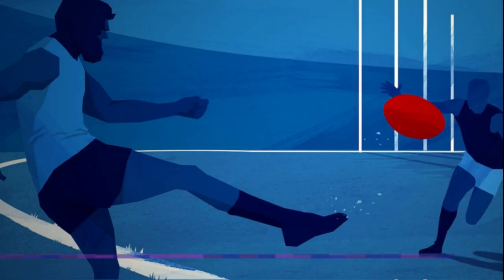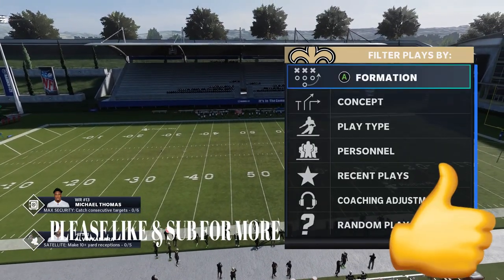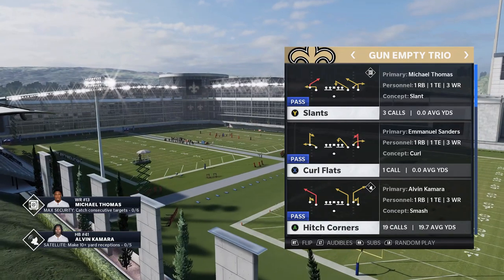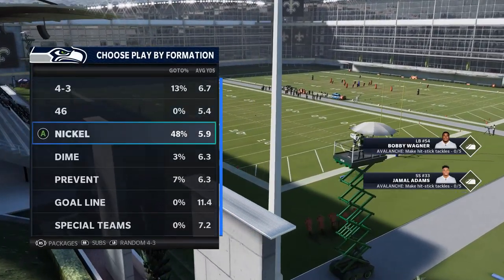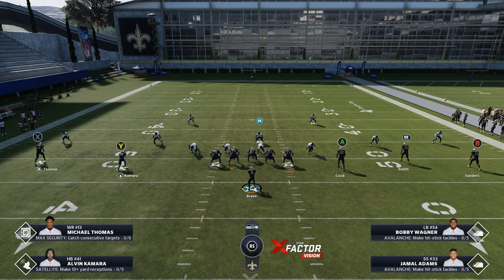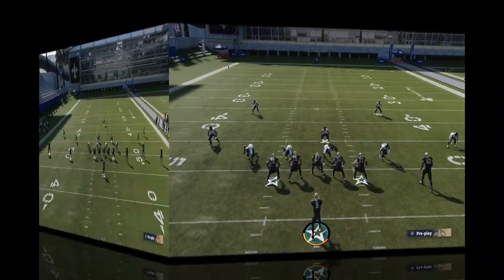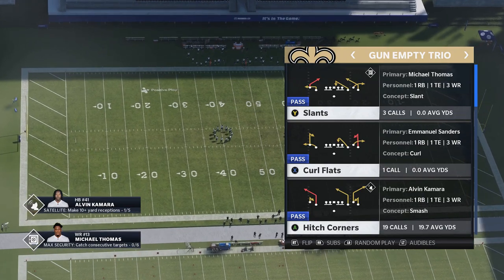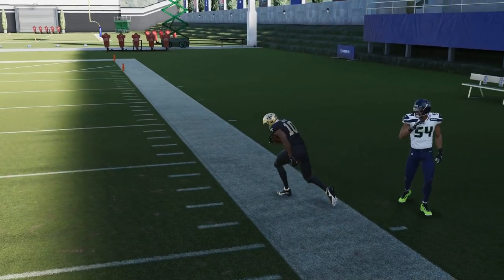ONLY PASS PLAY U NEED! 1 Money Play That Can GLITCH OUT ANY DEFENSE in Madden NFL 21! Offense Tips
The only pass play u need! 1 money play that can 1 play td any zone in madden NFL 21. These plays can be found in most playbooks but this scheme is from the saints offense playbook. Madden NFL 21 offense tips and tricks

0:00 intro and highlights
0:19 video start and money play selection
1:20 money play selection
2:08 Cover 2 zone 1 play td
3:16 cover 3 1 play td
5:16 cover 4 money play
6:40 cover 4 match glitch play
8:08 man coverage beaters and run play

or check my saints playlist for more

NFC EAST

NFC NORTH

NFC SOUTH

NFC WEST

AFC EAST

AFC NORTH

AFC SOUTH

AFC WEST